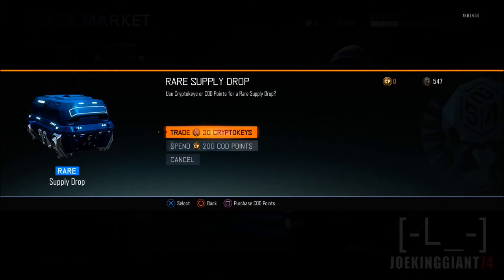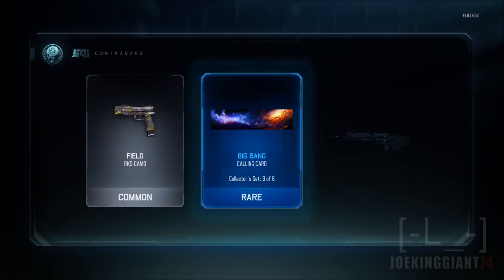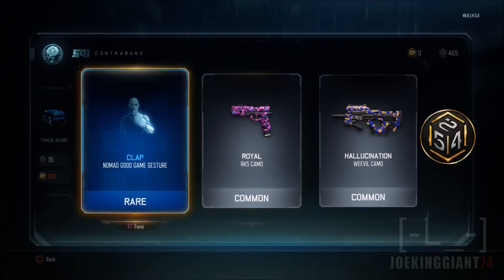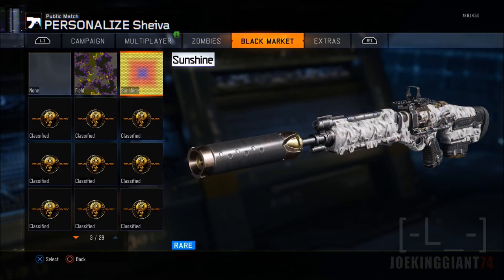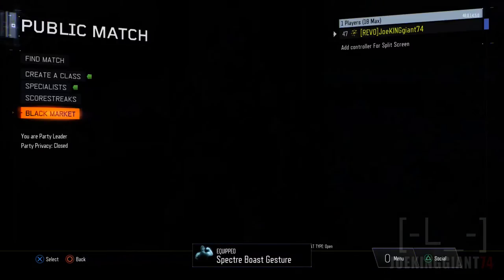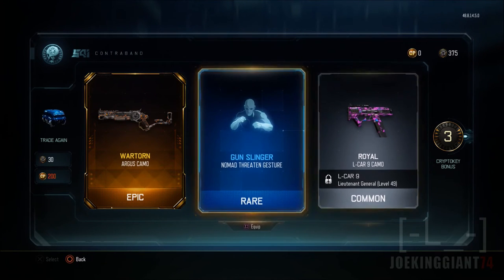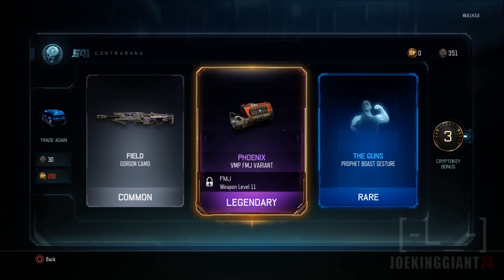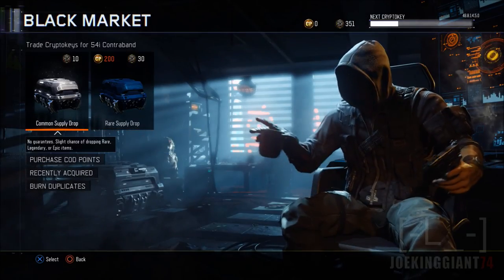Lets Spend 500 Cryptokeys on Supply Drops PART 1! COD Black Ops 3 Black Market